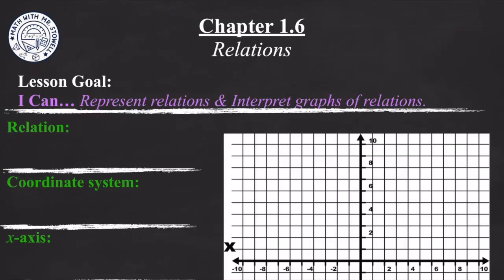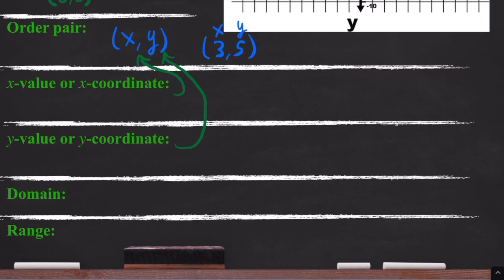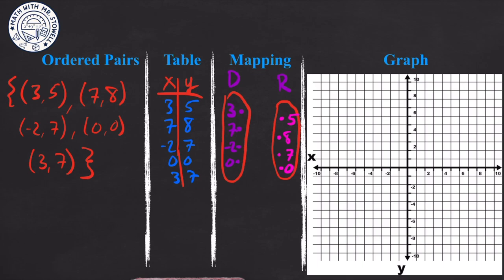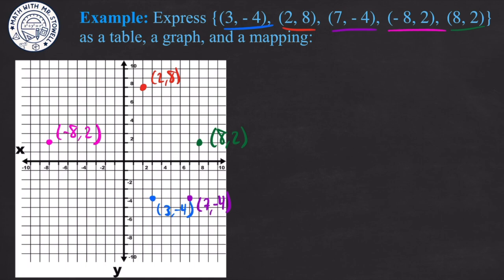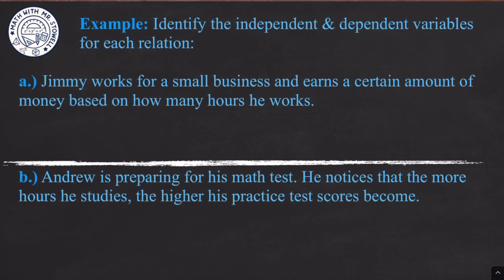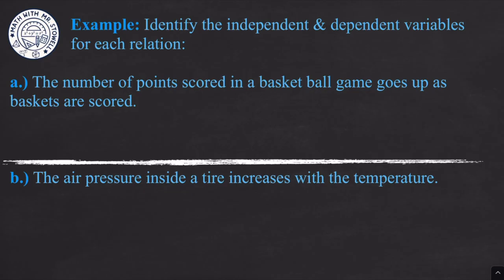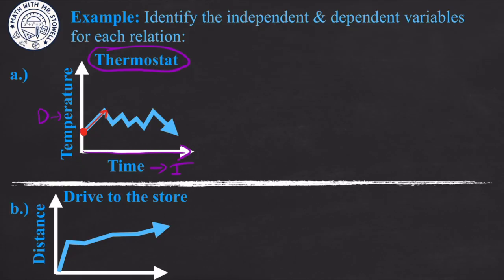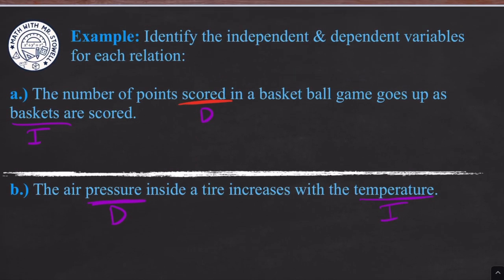25-26: Relations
In this video Mr. Stowell talks about relations.